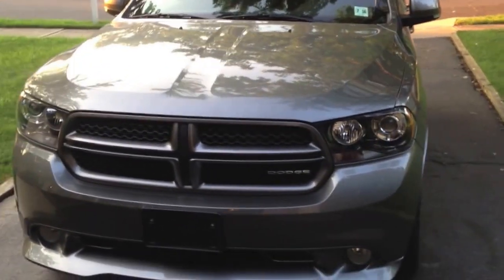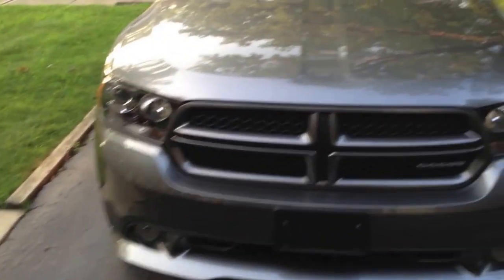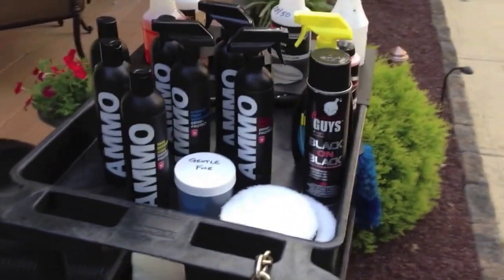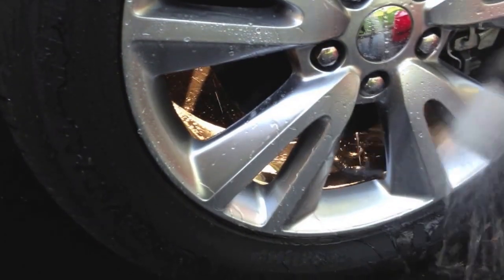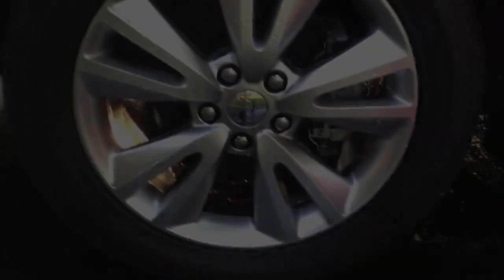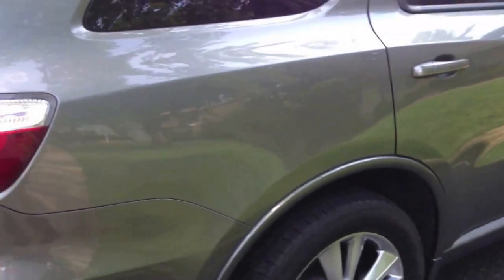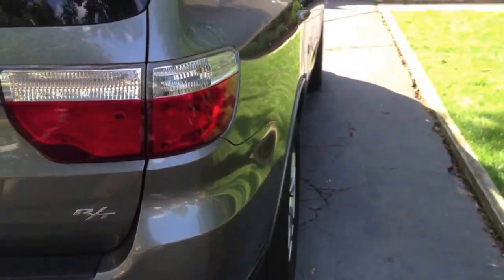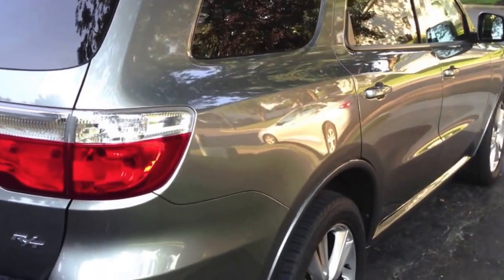AMMO Product Review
**Sorry for the poor audio**
I have been detailing automobiles for some time now, but I recently purchased some car care products from AMMONYC.com.  The founder Larry Kosilla can be found on several videos here on YouTube and is one amazing detailer who provides some really great tips and tricks when caring for your car. His product lines are based on regimens or "layering". That is, adding different layers of protection to your car's interior and exterior to achieve amazing shine and add extraordinary levels of protection.

In this video I use Brute Wheel Cleaner, Plum Wheel Cleaner, and AMMO Skin Defense Coat.